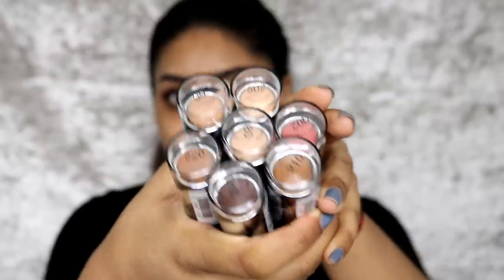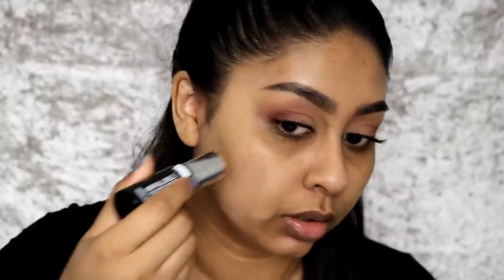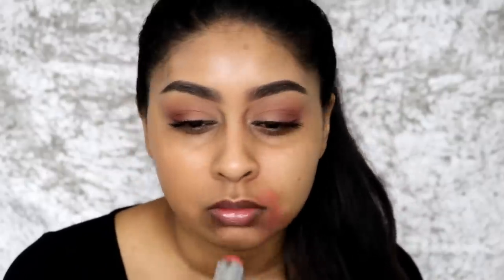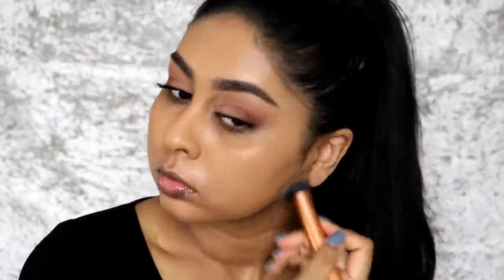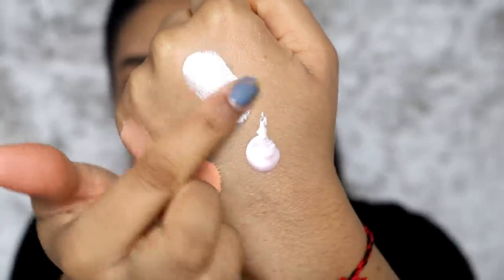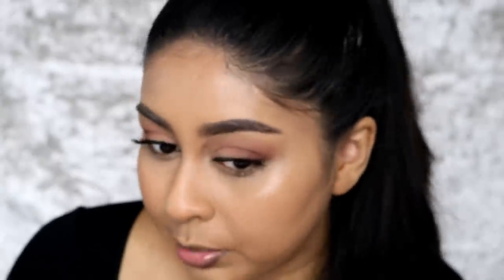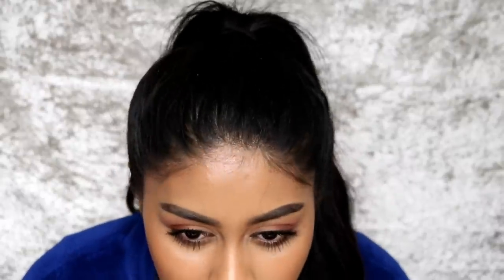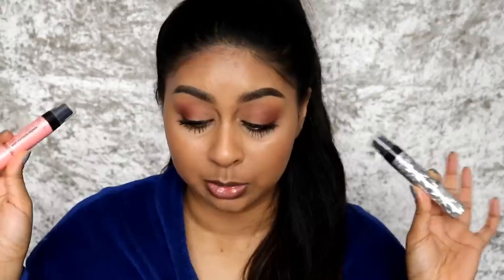WORLD'S BEST AFFORDABLE FOUNDATION STICK?! NEW L'OREAL INFALLIBLE | But Shades...WTF?!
NEW L'OREAL INFALLIBLE FOUNDATION STICK

HIGHLIGHT
GOLD IS COOL

BLUSH
NUDE ROSE

PRIMERS

Anouchka10

Amazon/Ebay Makeup Brushes I use:

MAC Dupe Set:

1st Tonsee Brush Set

2nd Set

3rd Set: